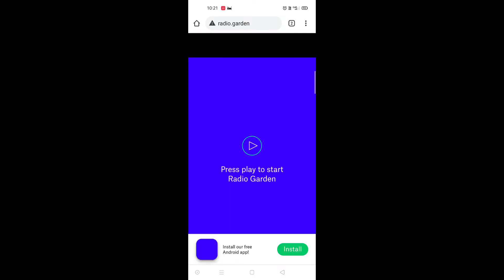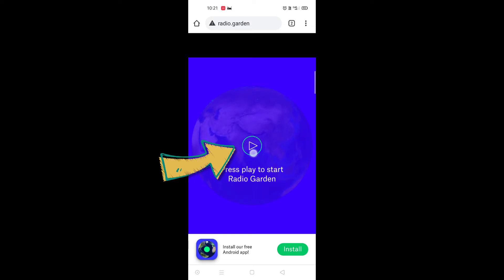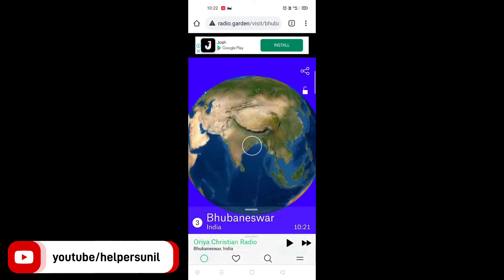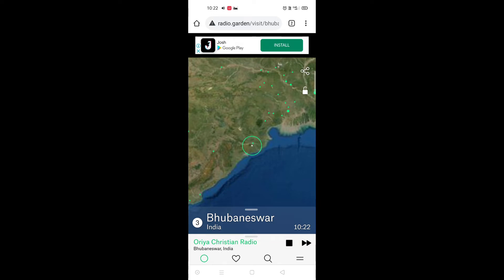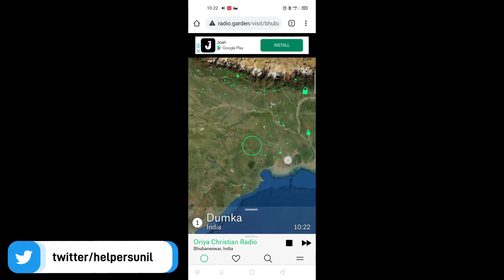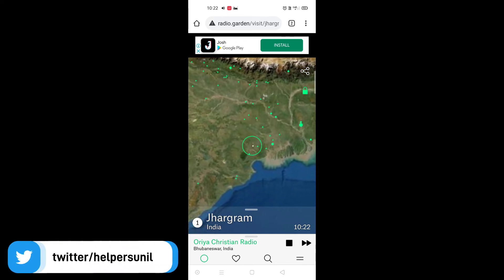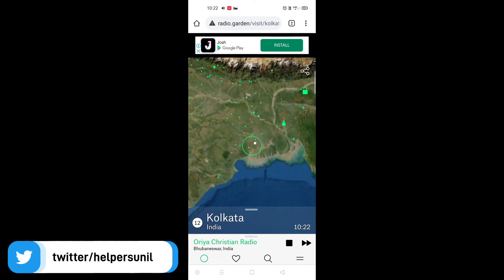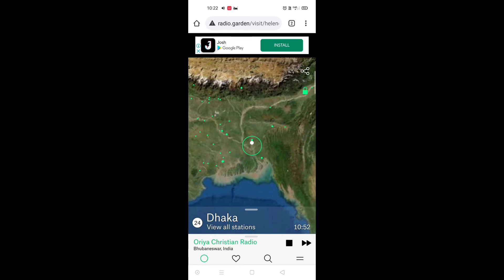Active your Hidden FM Radio in Every Smartphone | How to play FM Radio in any Smartphone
Listen to thousands of live radio stations world wide by rotating the globe.

Welcome to the one and only official version of Radio Garden!

Radio Garden allows you to listen to thousands of live radio stations world wide by rotating the globe.

Every green dot represents a city or town. Tap on it to tune into the radio stations broadcasting from that city.

By adding new stations every day and updating ones that no longer work, we hope to give you a smooth international radio listening experience.

Save your favourite stations for later listening.

Don't worry: the radio will keep playing, even if your phone goes to sleep.

More features coming soon.

Much love,
Radio Garden

Dear Radio Gardeners,

We are very happy to be back with a small release for you!

- 🔮 Android 11 users get an improved full-screen layout and some performance improvements when entering search queries in the app
- 🐜 We shrank the bundle size of the app for faster downloads and installs
- ✂️ Copy the name of the currently playing track
- 📻 We fixed an issue where some stations would stop playing after their preroll

💚 🌍 The Radio Garden Team